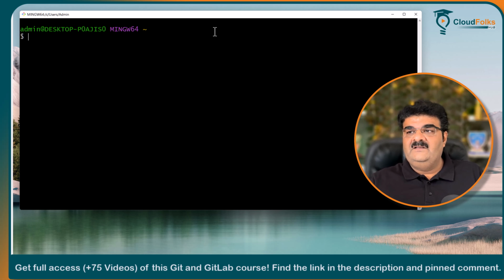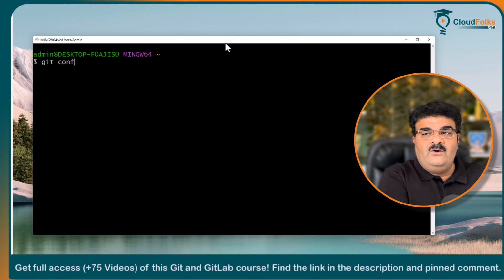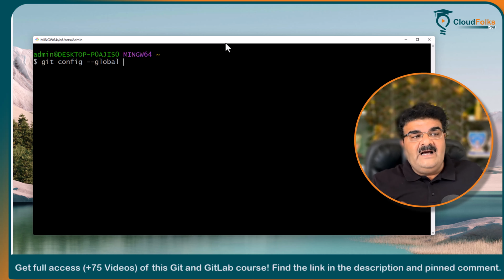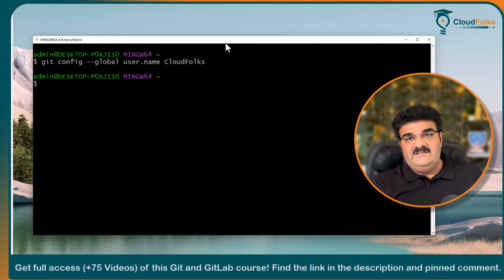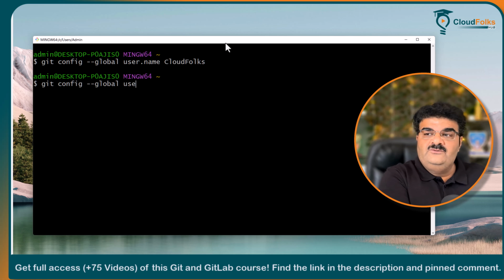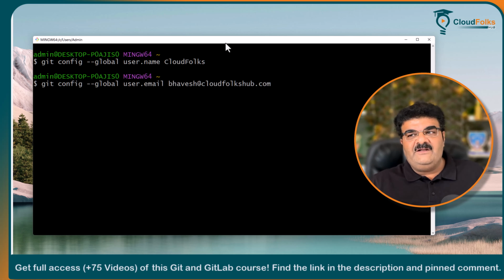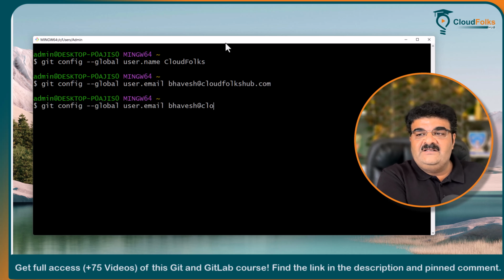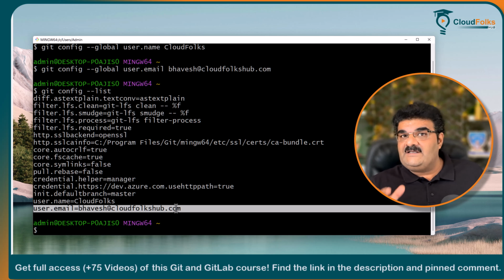Episode-5 Git Basic Commands || Complete Git And GitLab Tutorial For Beginners || DevOps Engineering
Click the link Below and get Full access (+75 Videos)  to This Git And GitLab - DevOps Engineering Advance Gitlab CI/CD Course course.

In this video, we'll cover the essential Git basic commands that every beginner needs to know. This tutorial is perfect for anyone looking to start their journey in DevOps. Git is a powerful version control system that helps developers manage their code efficiently. We'll also touch on how Git integrates with GitLab, a popular platform for managing Git repositories.

1. Perfect for beginners starting their DevOps journey.
2. Clear, easy-to-follow instructions.
3. No prior experience required.
4. Enhance your skills with practical tips and best practices.